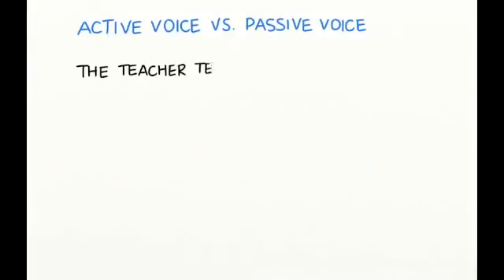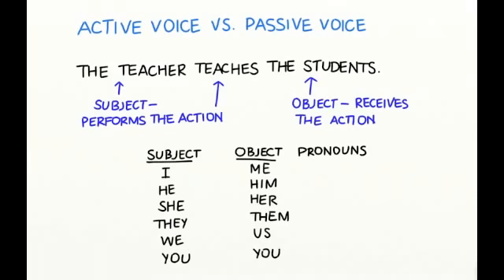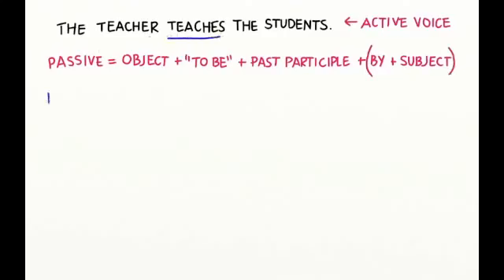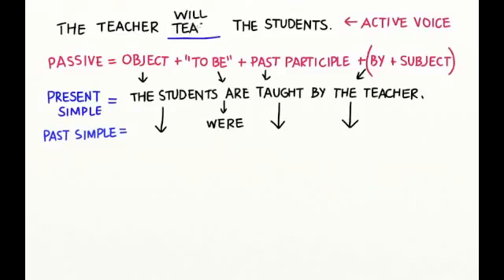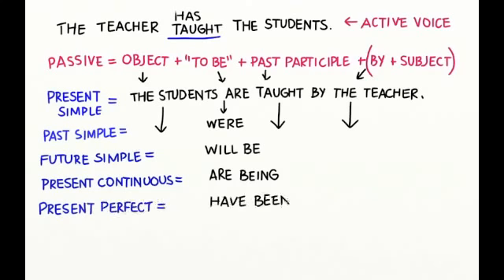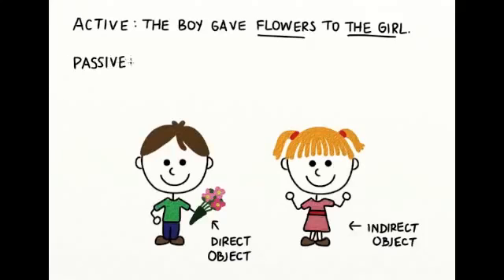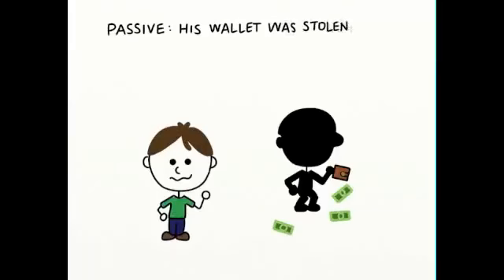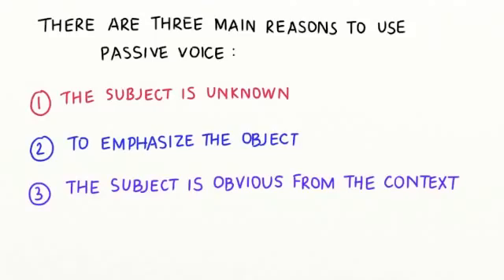Grade 10 .... Active and Passive Voice